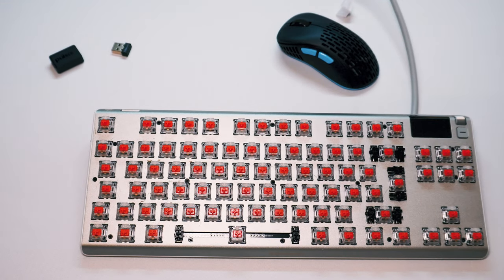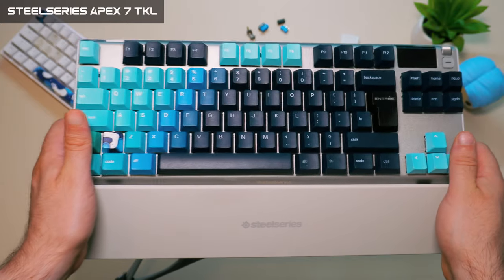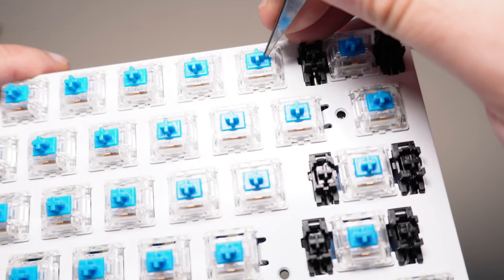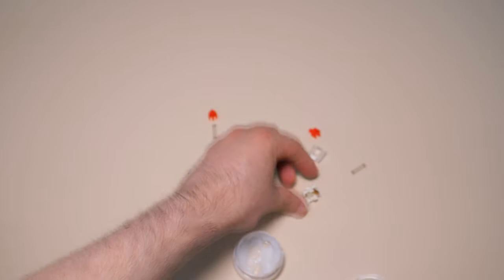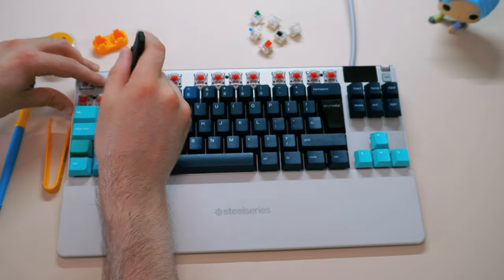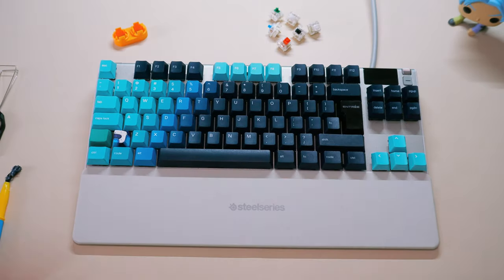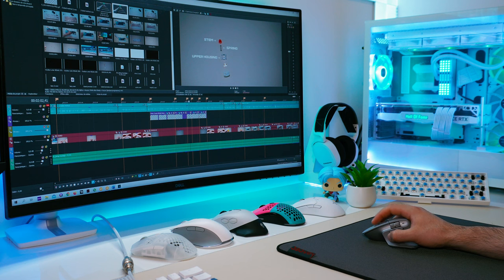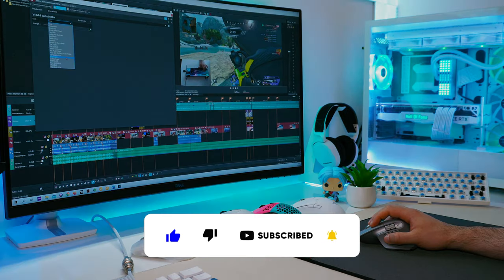How to lube your switches without desoldering. Just do this! No spray lubing!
In this video, I will upgrade my Steelseries Apex TKL keyboard. It’s a solid mechanical keyboard but it sounds terrible.  My idea is to lube the switches without performing a desoldering.
Let’s check if I succeed?

Chapters:
0:00 Intro Montage
0:35 Intro
1:13 Lazy Lube Method Explanation
2:13 Lazy Lube method in action
2:43 Sound Test comparison
3:14 Conclusion